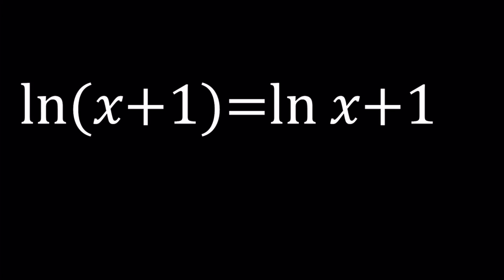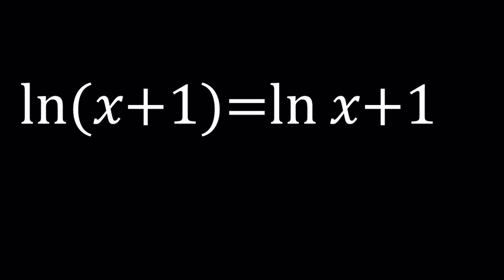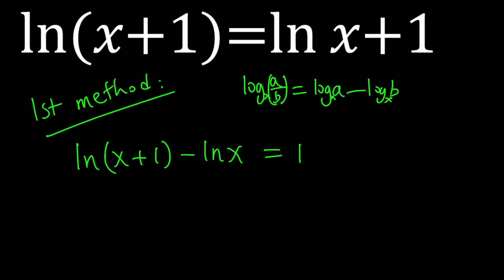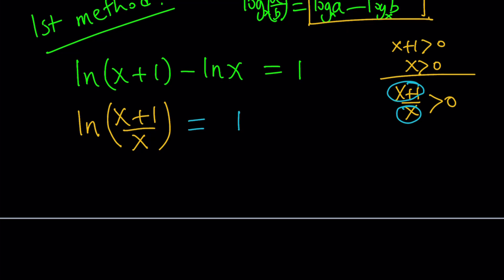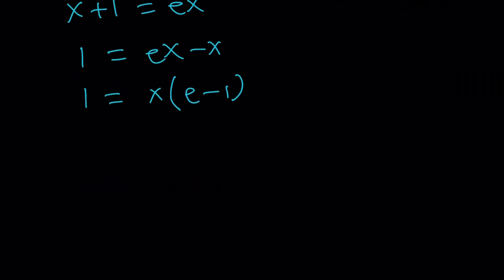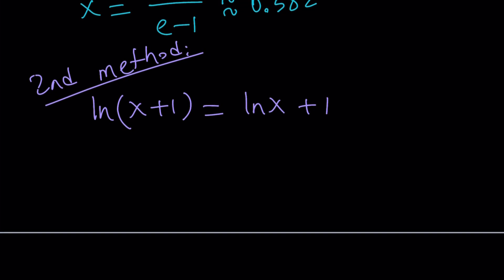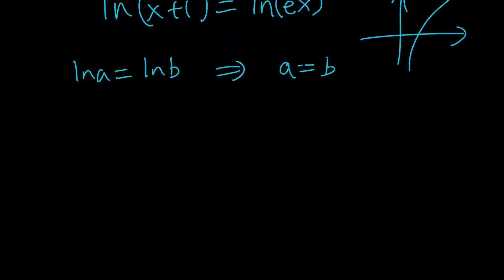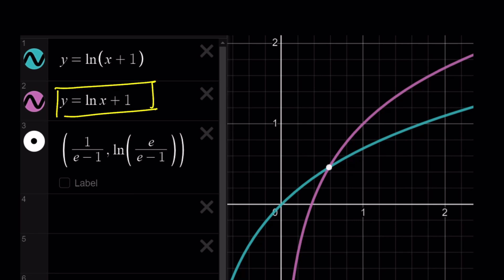A Quick and Easy Log Equation | Can you solve?